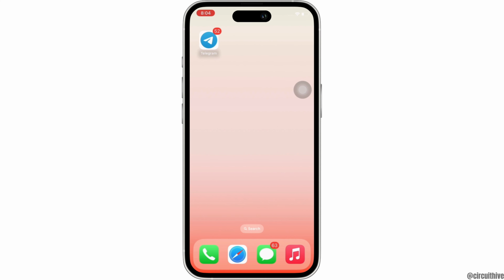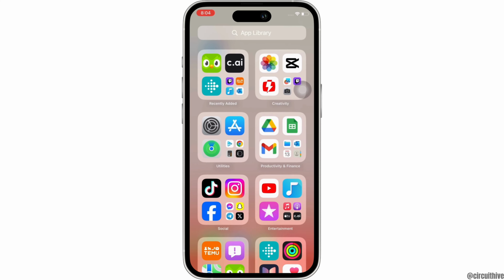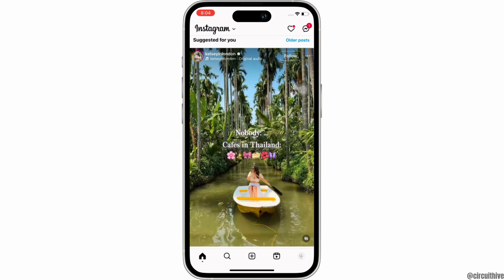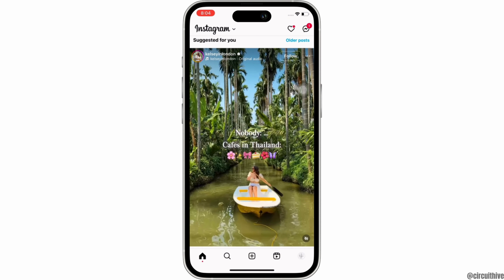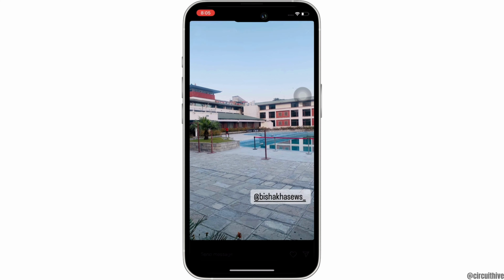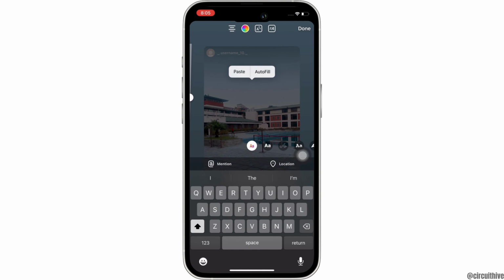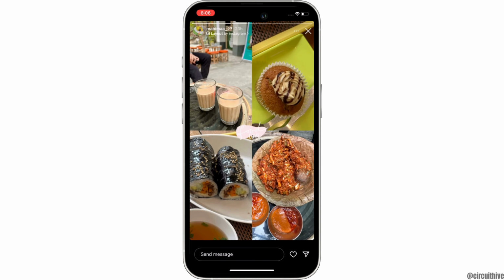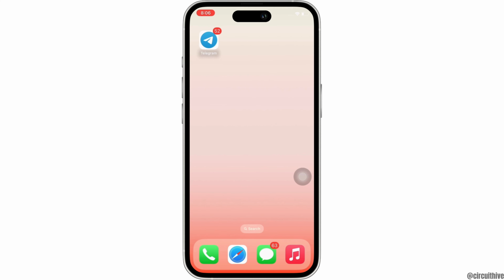How to REPOST Someone Else Story on Instagram - 2024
How to Repost Someone Else's Story on Instagram - 2024 | Share Stories with Ease | Add to Story Instagram

Interested in reposting someone else's story on Instagram in 2024? This tutorial provides simple steps to help you reshare captivating stories from other users, allowing you to engage with their content and build connections on the platform.

In this tutorial:
0:00 - Introduction
0:15 - How to Repost Someone Else's Story on Instagram - 2024 | Share Stories with Ease

Discover how to easily repost someone else's story on Instagram with this user-friendly tutorial. From using third-party apps to native Instagram features, this guide covers various methods to help you reshare stories seamlessly.

Enhance your Instagram experience and foster connections by following this guide on how to repost someone else's story in 2024!